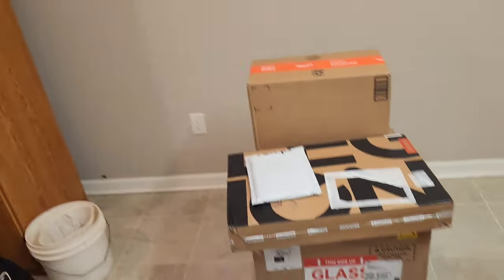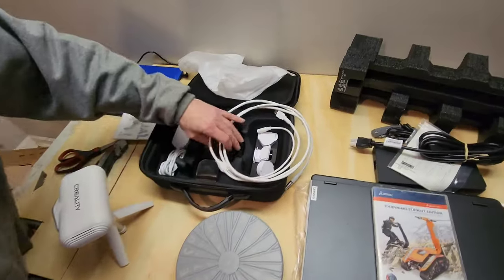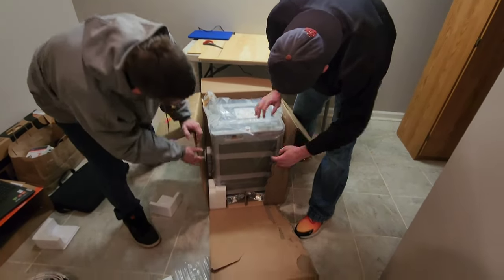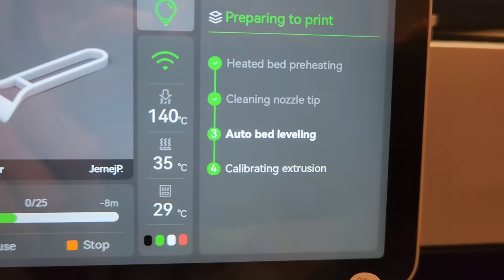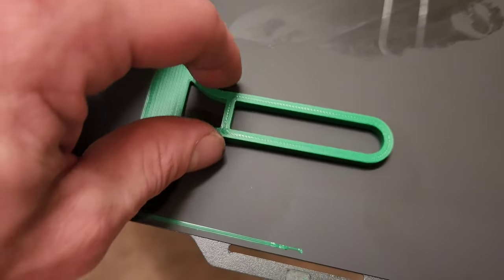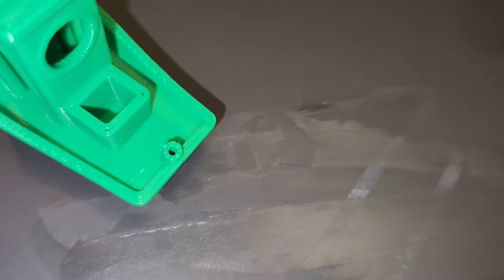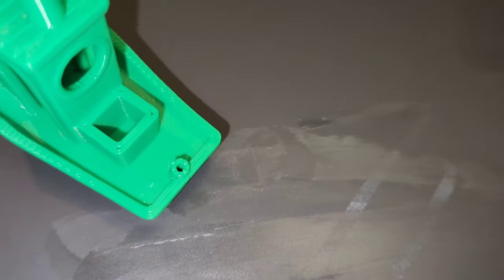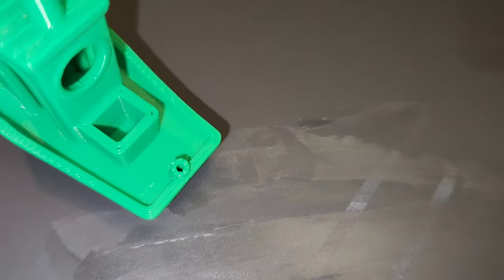WE FINALLY GOT A BAMBU LAB X1 CARBON 3D PRINTER AND A SCANNER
We are almost ready to take orders soon. We are still learning and dialing everything in. I will post updates when we're order ready. We are about to bring everything to the rc game everyone's been wanting.